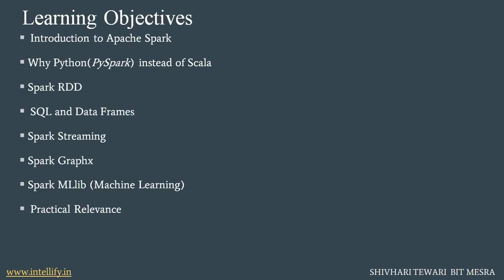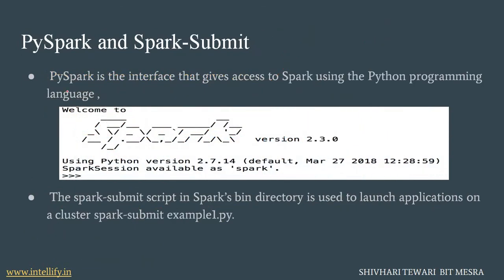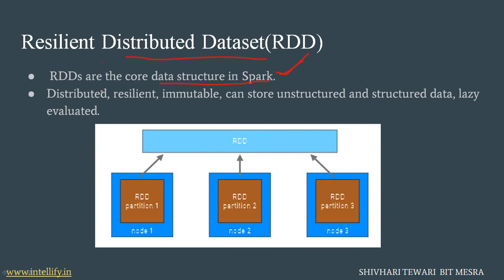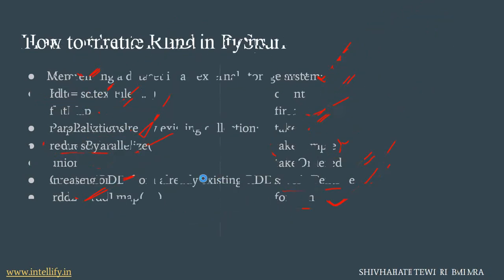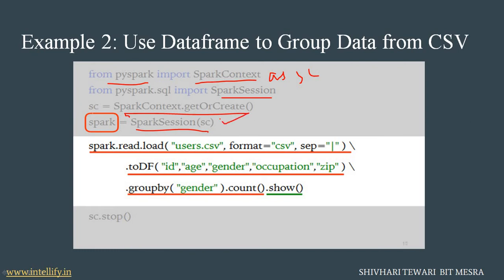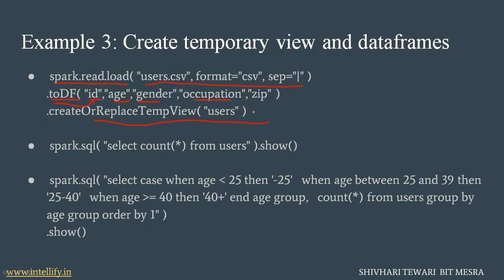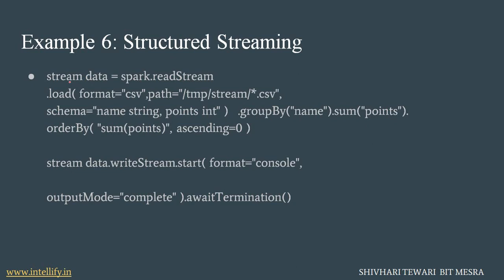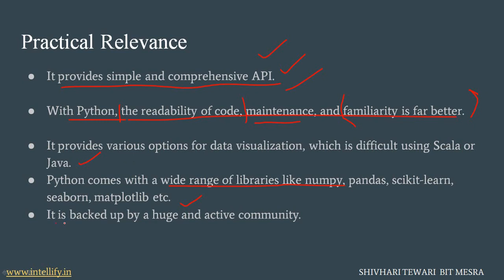Spark With Python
Hello everyone, my name is Shivhari Tewari. In this video we will learn the Spark Library and its importance.The points we are going to discuss   are:
1. Introduction to Apache Spark
2. Why Python(PySpark) instead of Scala
3.Spark RDD
4.SQL and Data Frames
5.Spark Streaming
6.Spark Graphx
7.Spark MLlib (Machine Learning)
8. Structured streaming of Data
9. Application of PySpark.
10. Practical Relevance